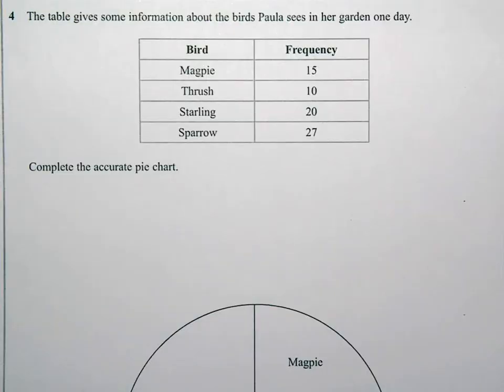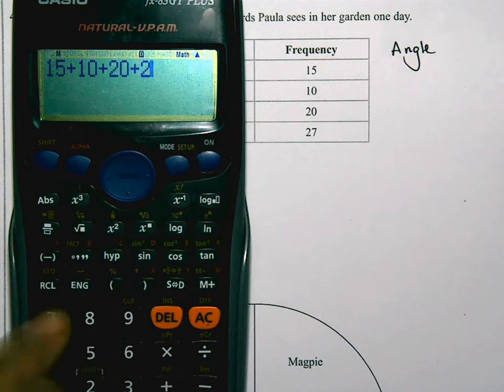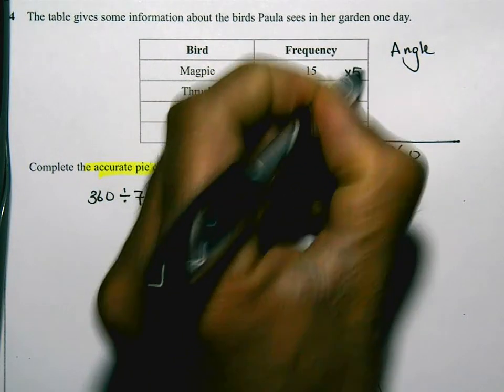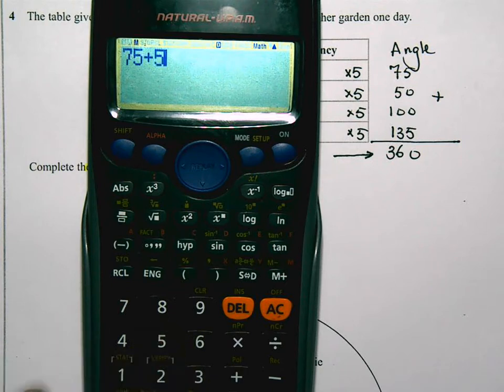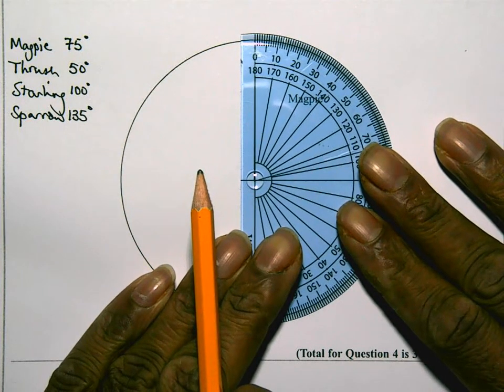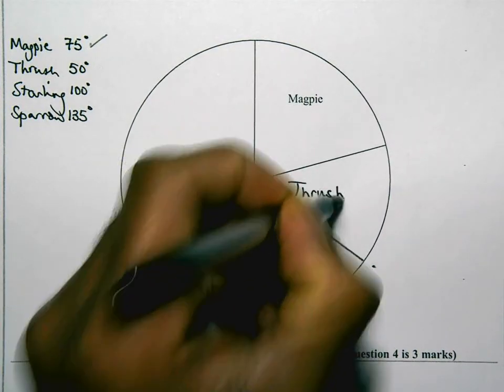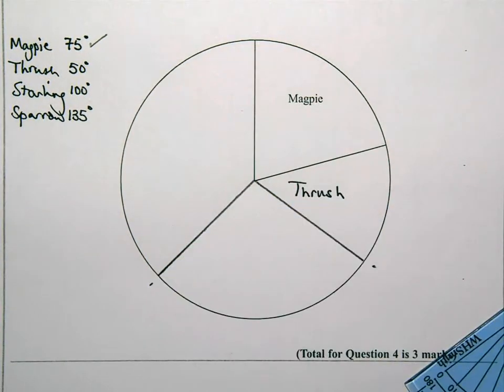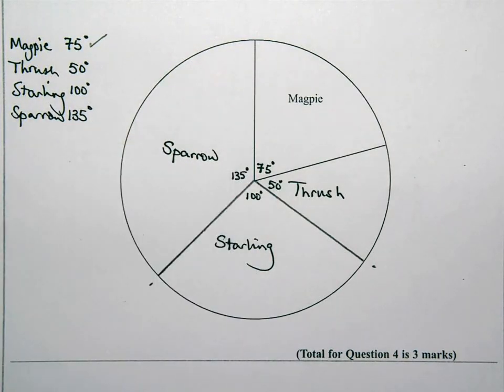Q4_Nov 2012_Higher_P2